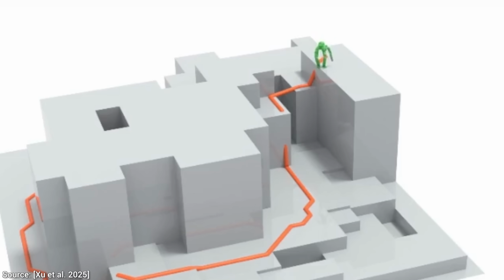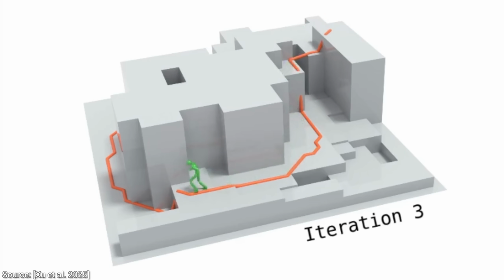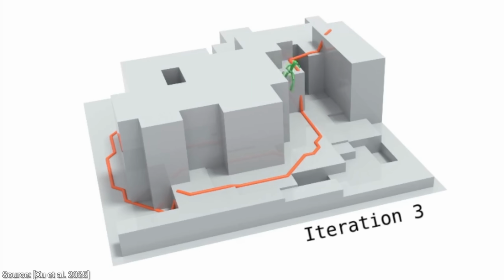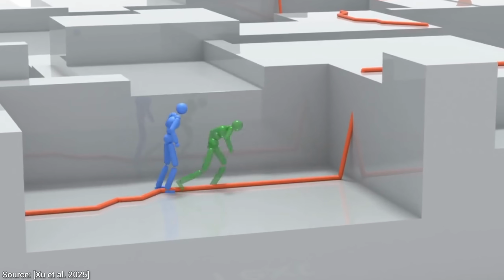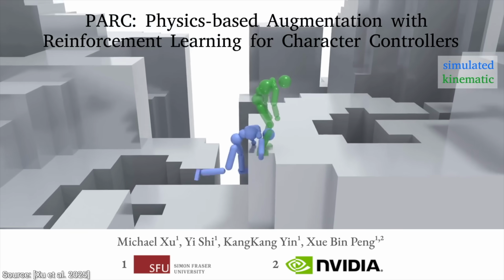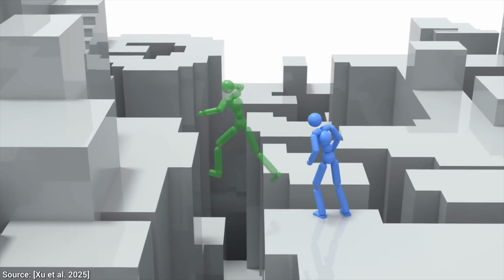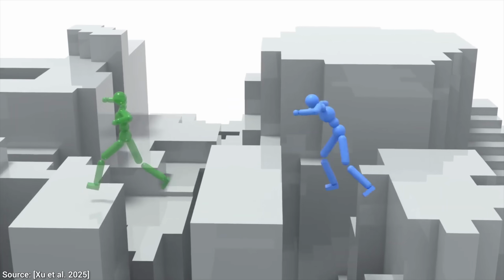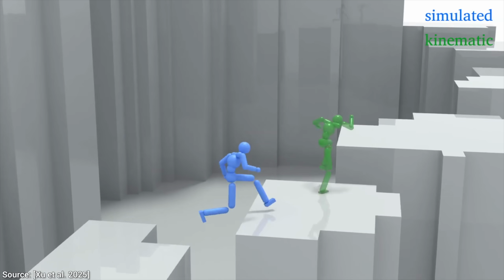NVIDIA’s New AI Cheated At Parkour…And Got Fixed!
❤️ Check out DeepInfra and run DeepSeek or many other AI projects

Benji Rabhan, B Shang, Christian Ahlin, Gordon Child, John Le, Juan Benet, Kyle Davis, Loyal Alchemist, Lukas Biewald, Michael Tedder, Owen Skarpness, Richard Sundvall, Steef, Sven Pfiffner, Taras Bobrovytsky, Thomas Krcmar, Tybie Fitzhugh, Ueli Gallizzi